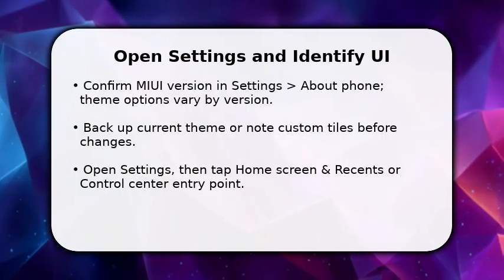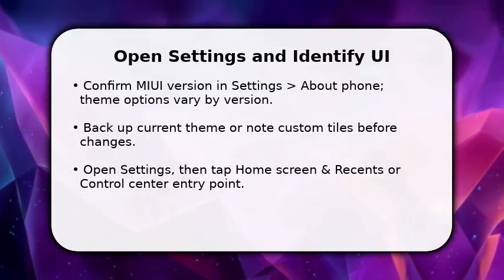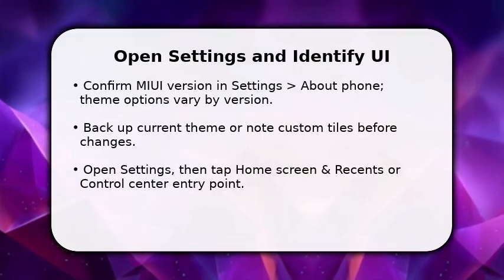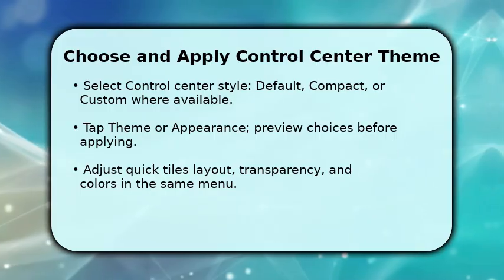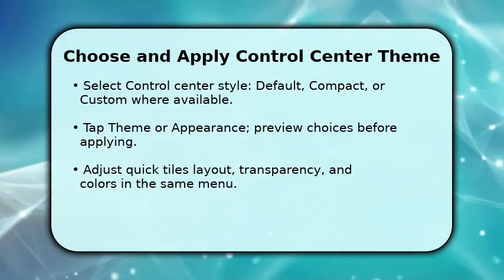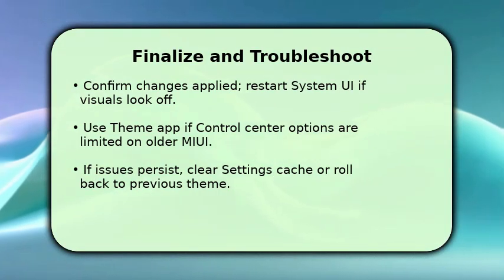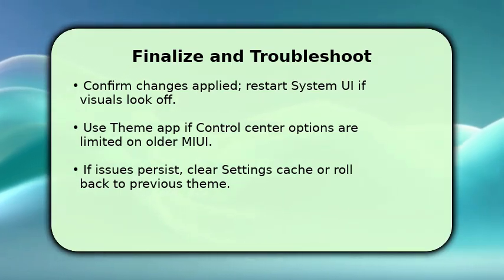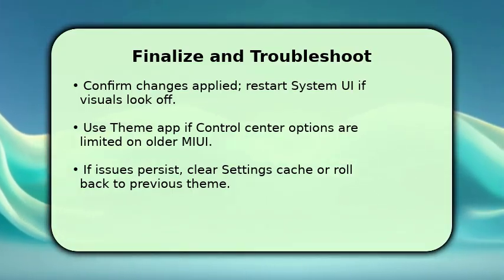How to Change Control Center Theme in Redmi - Step by Step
Learn how to switch control center themes on your Redmi smartphone with our detailed guide. Follow these simple steps and personalize the look of your device for a more enjoyable user experience.

Redmi, Control Center Theme Change, Smartphone Guide, Personalization Steps, Device Aesthetics, Android Settings, Theme Customization, User Experience Improvement, Mobile Device Accessibility, Color Schemes for Phones, Customize Your Phone